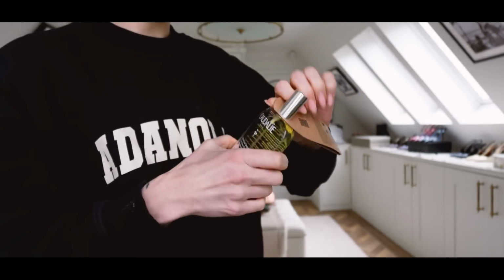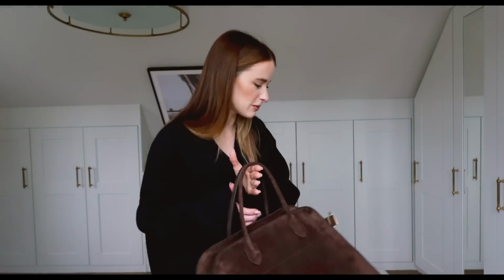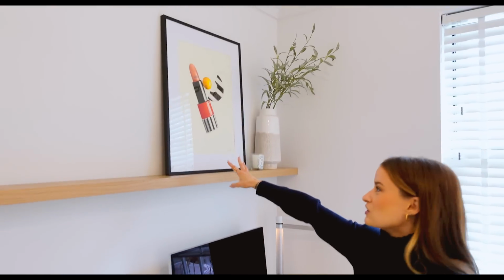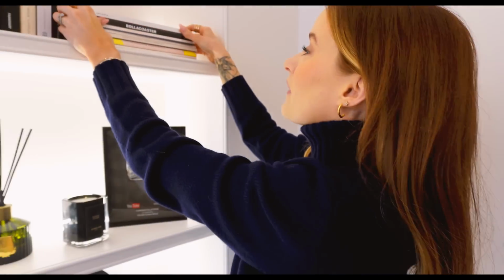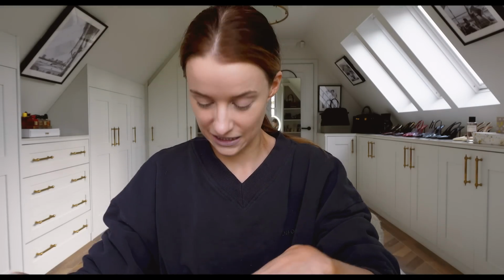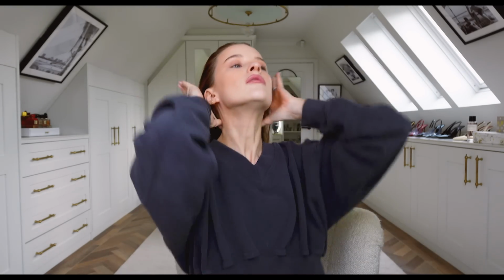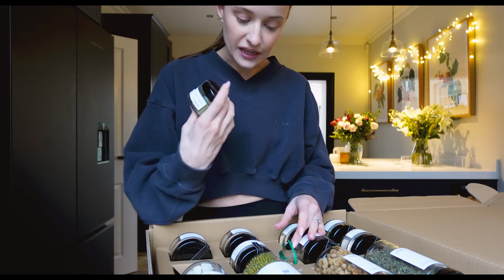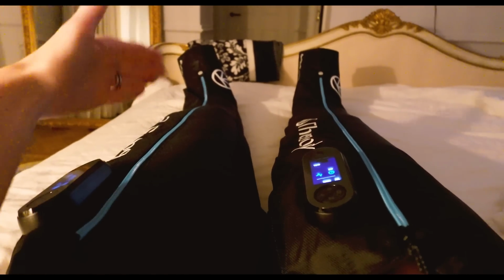TOUR OUR CHIC HOME OFFICE + NEW EVENING ROUTINE | Victoria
TOUR OWN CHIC HOME OFFICE + new evening routines | Victoria

Sooo happy that our home office is FINALLY finished! Our own chic space to work from when we need to be at a desk and a space that keeps work separate in the house. There's also lots of new in beauty and an updated evening routine full of the most luxe steps! x

Suede Bag: The Row
Black Knit
Navy Knit
Navy Sweatshirt

Shiseido Skin Glow * (240)
La Mer Lip Volumizer * (Coral)
YSL Bronzer * (02)
Tom Ford Lipstick * (Iconic Nude)
Haus Labs Lip Glaze * (Macaron)
La Mer Fresh Cream
Vieve Candle
Vieve Bath Soak

🌟 Everything Else & Socials

🌟 Find Me